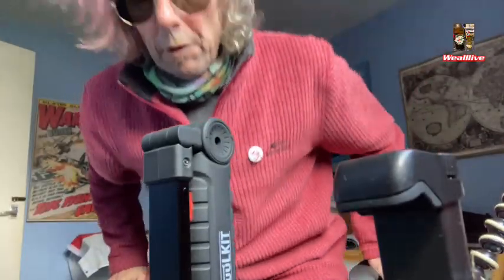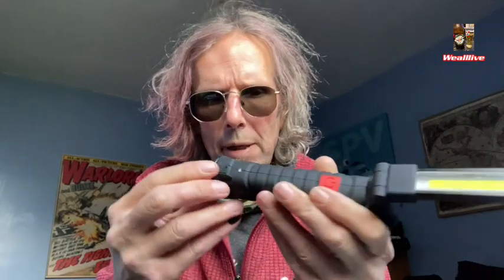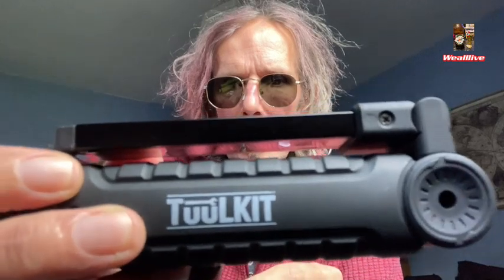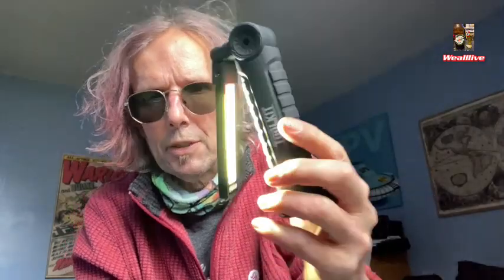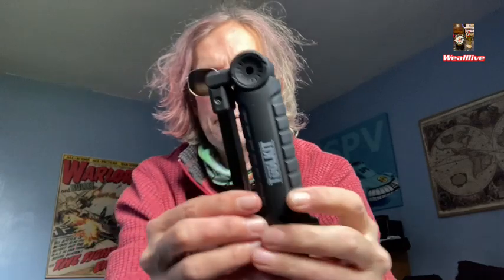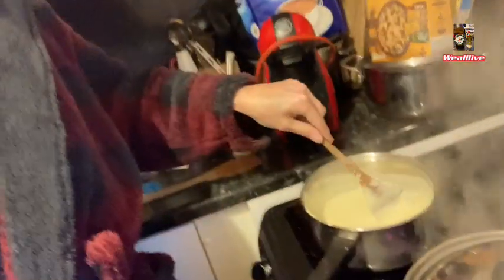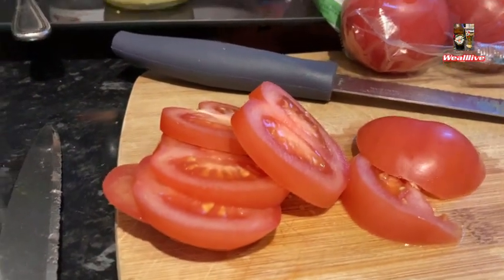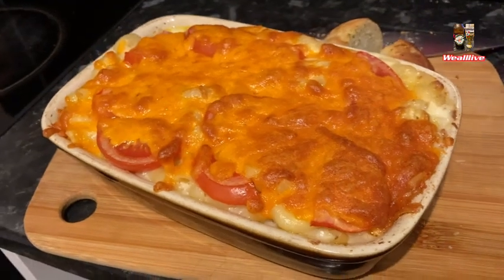Enlightening stuff: Toolkit torch review.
Acoustic guitar,toolkit torch review, kitchen life making macaroni and cheese.